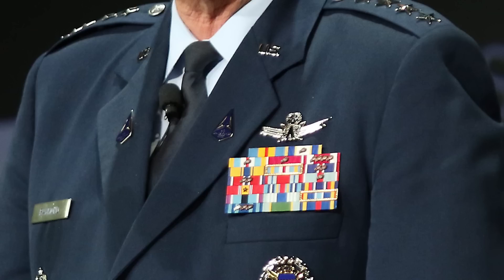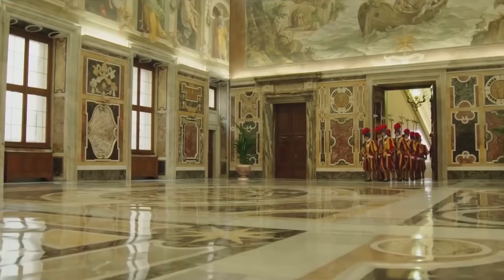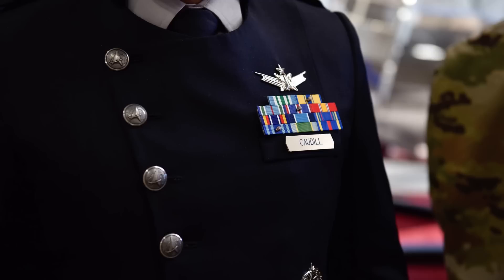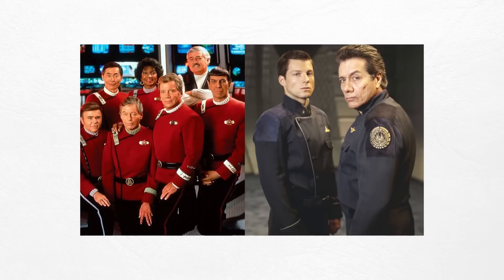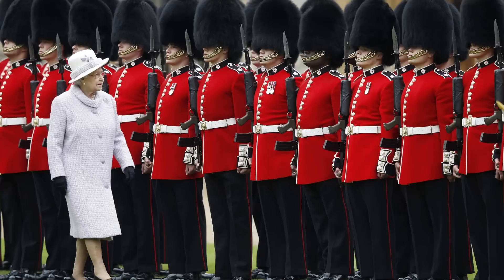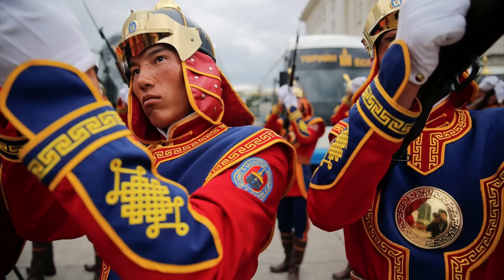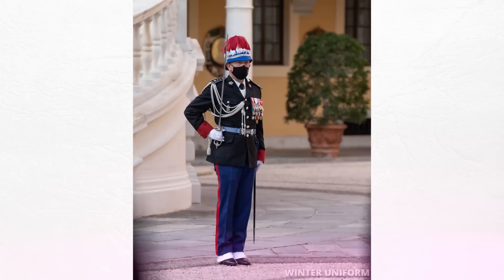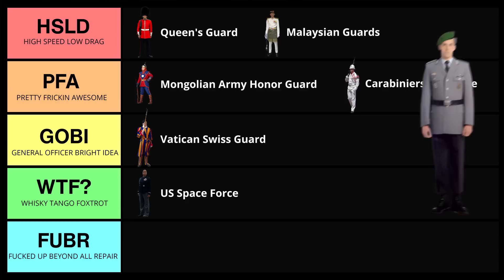7 Bizarre Military Uniforms You Haven't Seen Before (RANKED)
Timestamps:
0:00 - Ranking Wacky Military Uniforms You Haven't Seen Before
0:30 - Vatican Swiss Guard
3:45 - US Space Force
7:15 - Queen's Royal Guard
9:30 - Mongolian Army State Honor Guard
10:59 - Malaysian Guards
12:29 - Compagnie des Carabiniers du Prince
13:28 - German Army Service

📫 Shipping Address

Antonio Centeno
USA

PRODUCTS

RECOMMENDED PRODUCTS